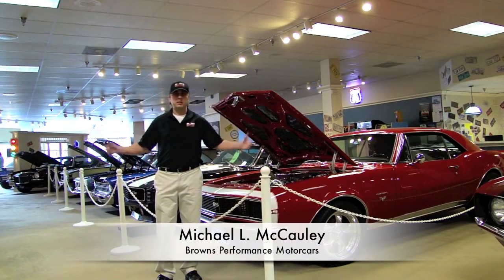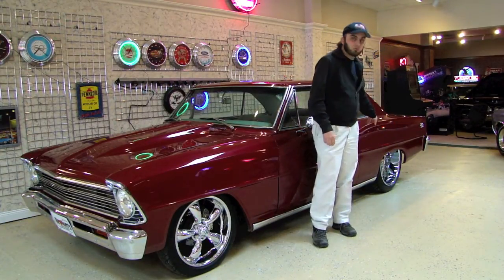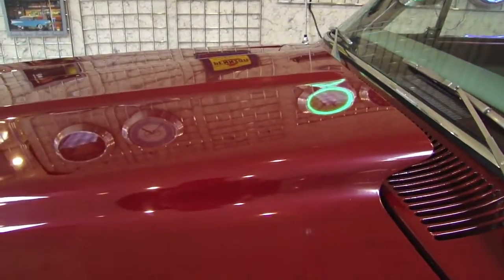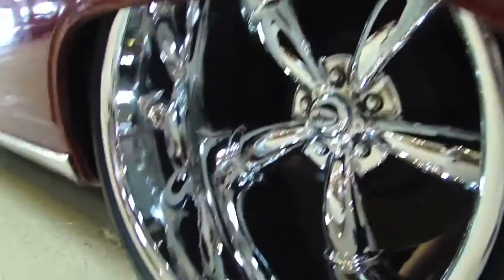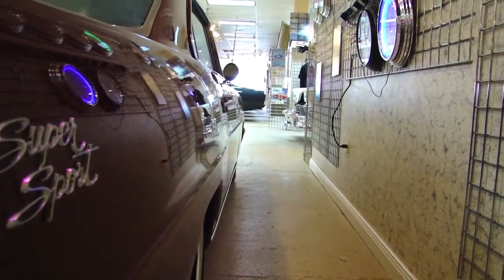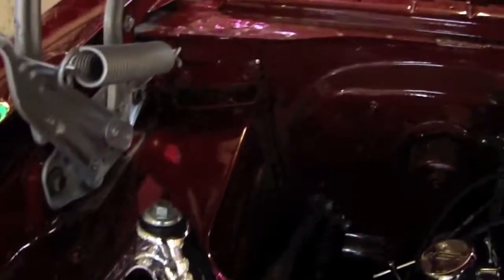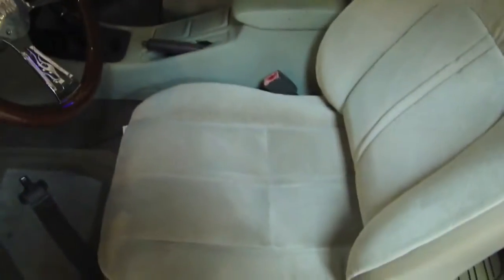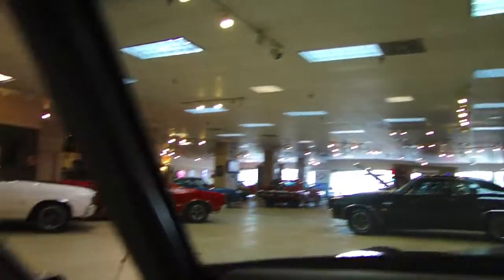1967 Chevy Nova Pro-Touring FOR SALE!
SOLD

This car is amazing and no corners were cut. The Body is super straight and the wheels tuck way up in to the body giving it that super sleek look. The motor in the car is a 350 small block built to apx 420 horsepower with things like a healthy cam, steel heads, aluminum radiator, polished headers, rack and pinion steering and much more. The rear end was narrowed to allow for the over sized chrome rear wheels and it has a automatic tranny. All the interior was custom made for the car and looks amazing with bucket seats, a center console, large double den stereo and more. Her under carriage is solid and dry with solid floor and trunk pans.